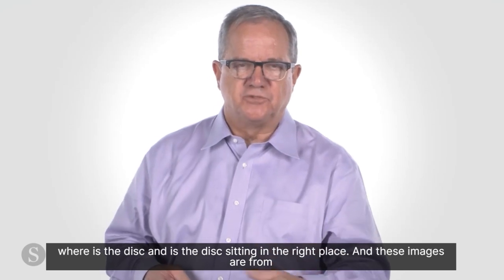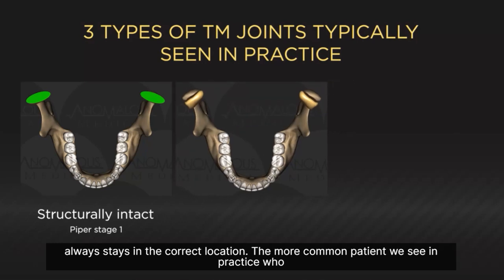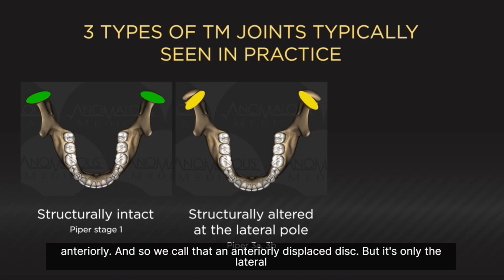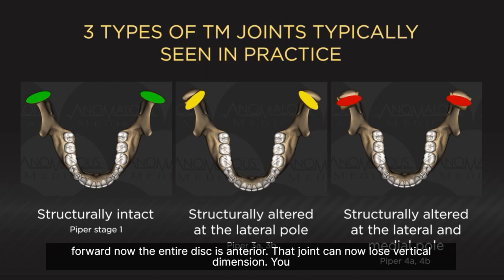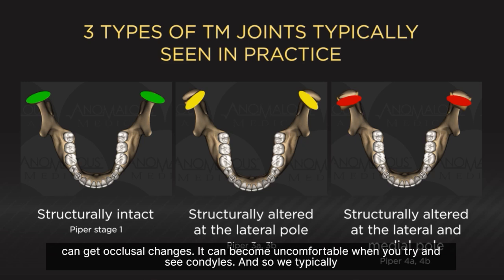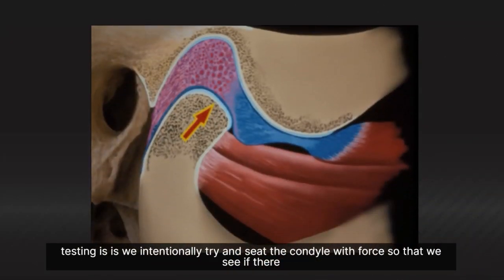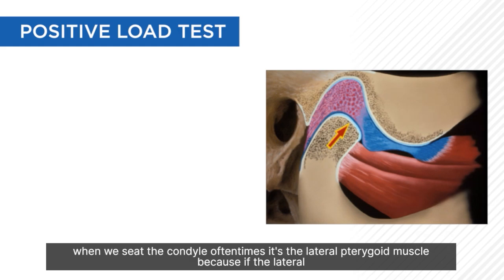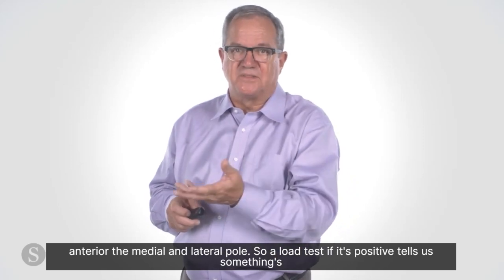The Joint Exam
Master the essentials of a TMJ exam with this step-by-step guide. Learn how to assess the temporomandibular joint, identify signs of dysfunction, and accurately diagnose TMJ disorders. Perfect for dental professionals, this video offers practical tips and techniques to enhance your examination skills and improve patient outcomes. Optimize your practice with a thorough TMJ evaluation, supported by the latest in dental research.